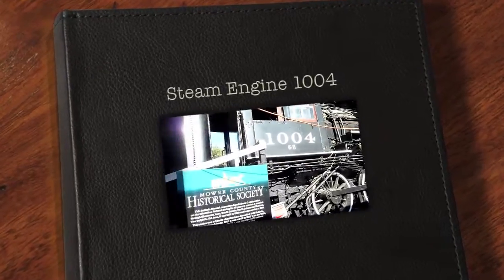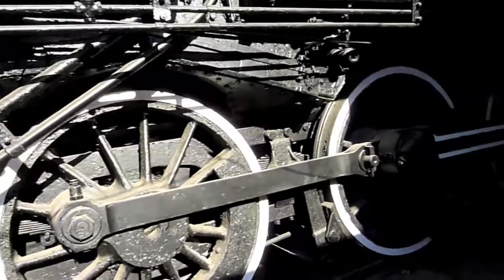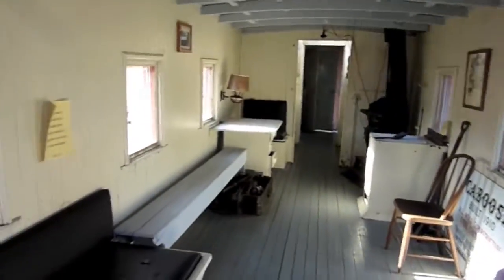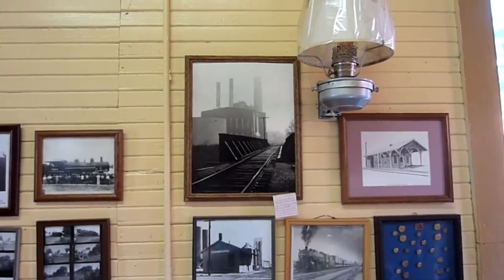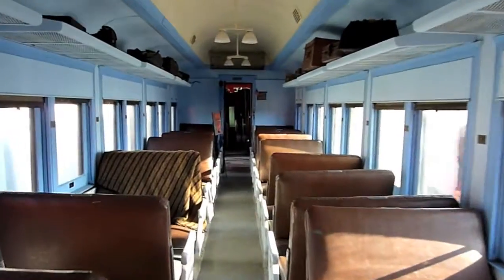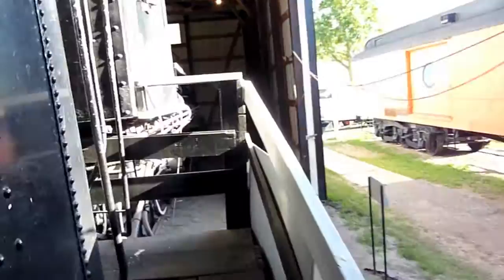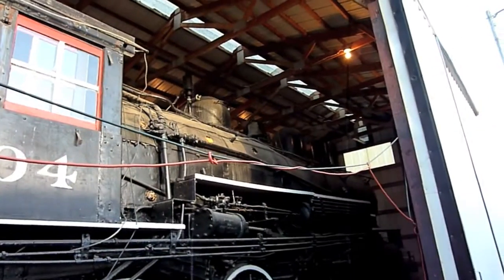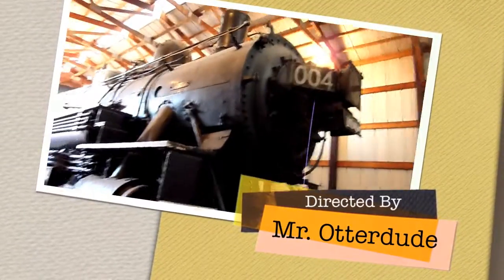Steam Engine 1004 of the Milwaukee Road!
This video shows the Milwaukee Road G8 engine number 1004, stored at the Mower County fair grounds in Austin, MN. This steam engine is in great shape and was retired in April of 1957 and moved to the fair grounds. It was built in 1901 and rebuilt in 1920. I also show passenger cars, inside and out, along with one of only four remaining Milwaukee Road cabooses of their type.